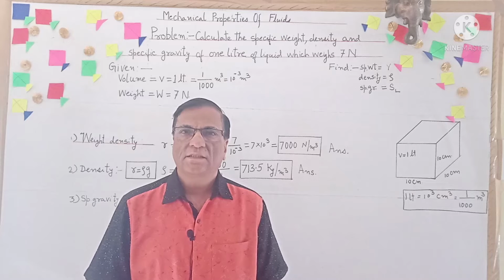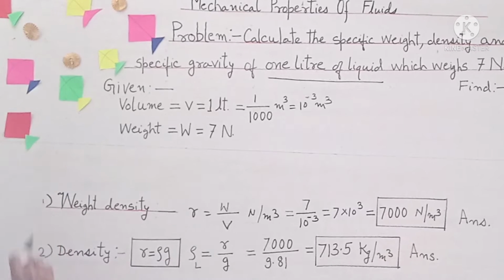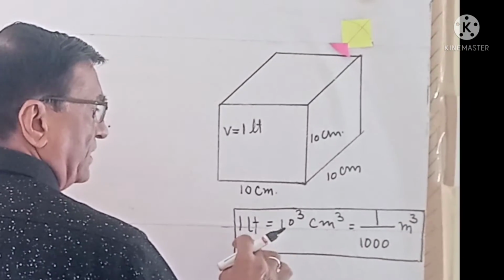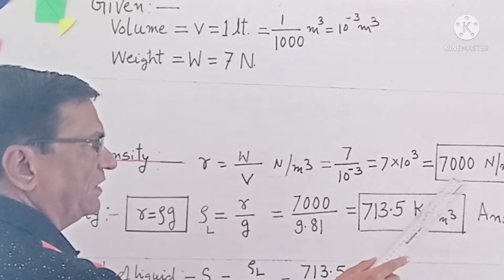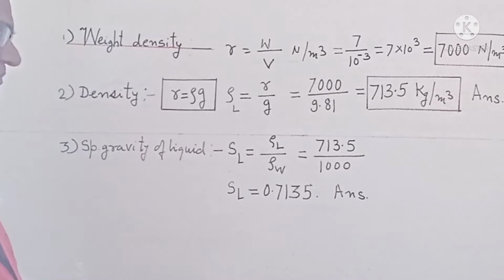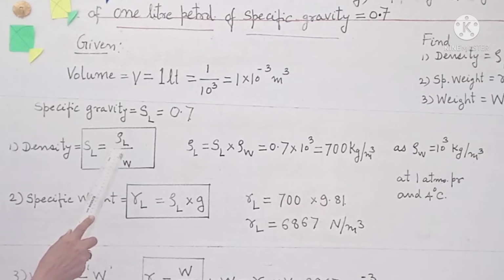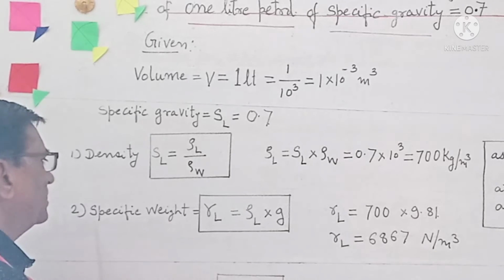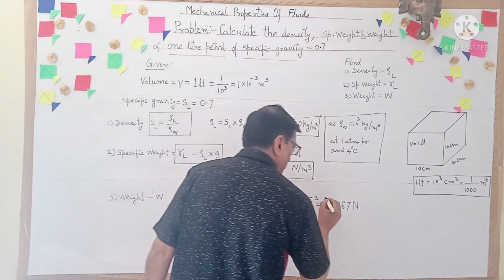Numericals on Properties of fluids